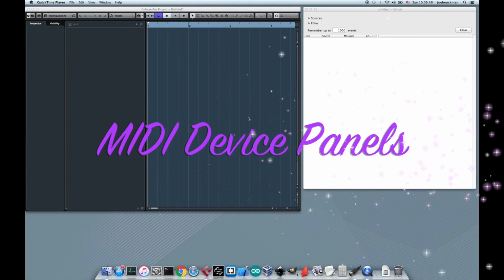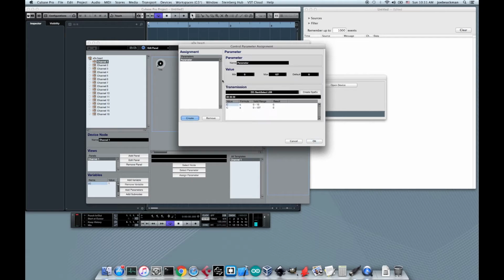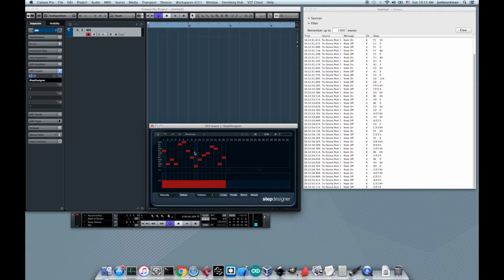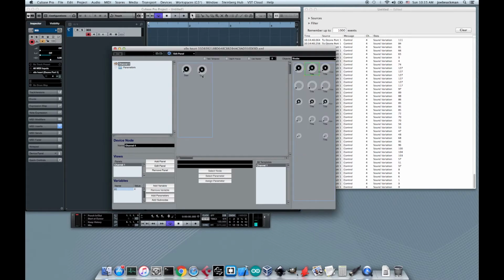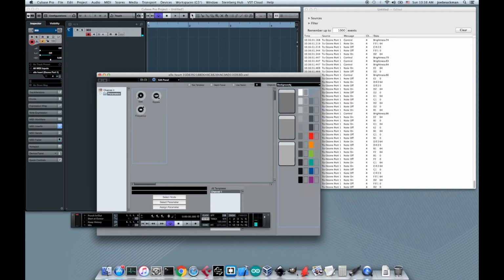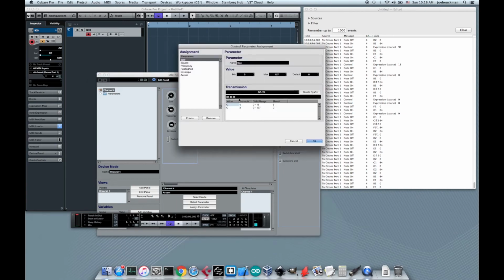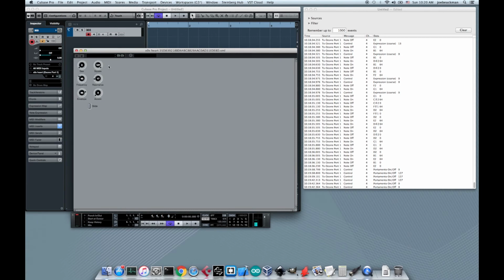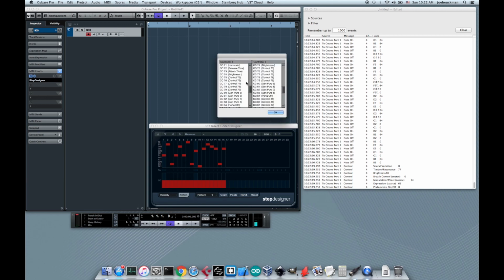Creating Cubase MIDI Device Panels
Shows how to create a MIDI device panel in Cubase Pro 8. Includes setting up parameters, assigning to a midi track, sending controller messages, inspector panel and snapshots.

This info is the same for any MIDI device and shows how to set up a panel for this Atmega328 based interface for the x0x heart:

NOTE: I forgot about the "Release" control for the envelope when I was making the video. Controller 72 "Release" has a parameter in the updated xml on github.